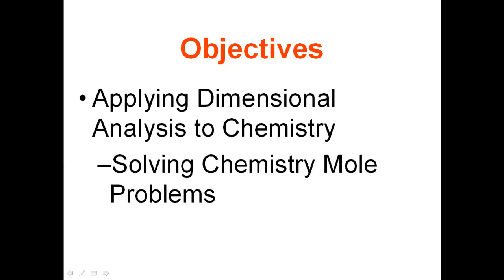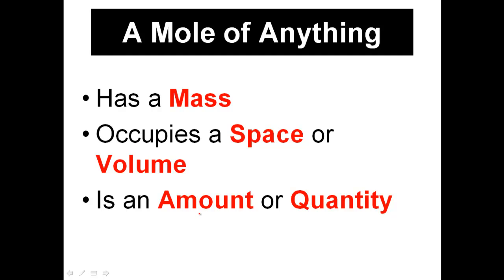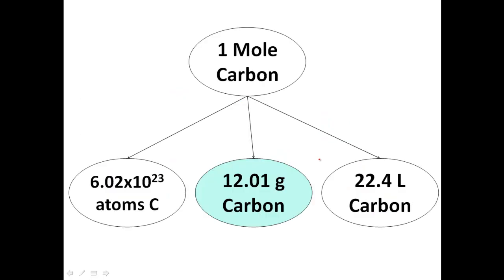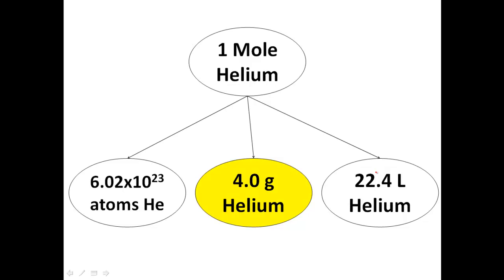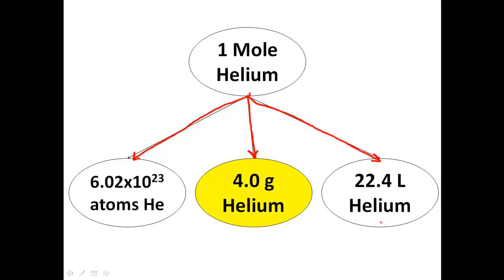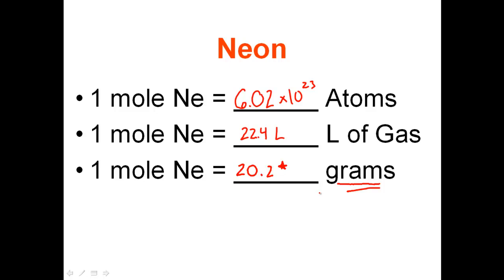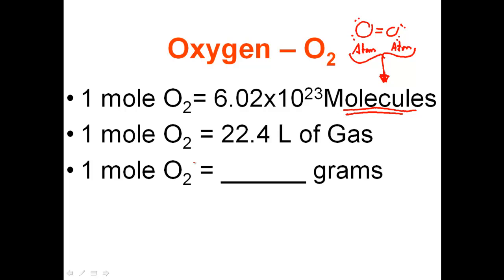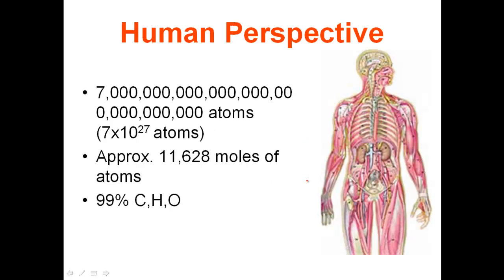What is a Chemistry Mole....Explained!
Chemistry Moles. - This is a brief introduction to the chemistry unit moles and Avogadro's number. 6.02x10^23. The mole is nothing more than a unit of measurement in chemistry, and I hope this video sheds some light on it. Enjoy! This is a precursor lesson for stoichiometry.